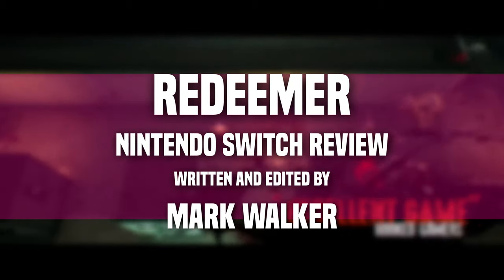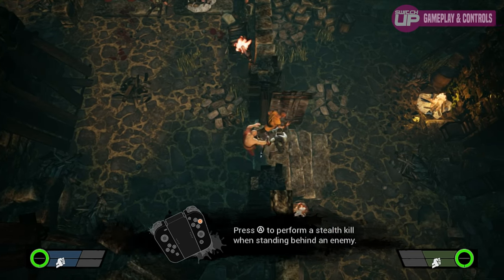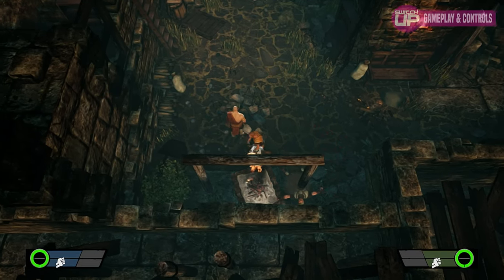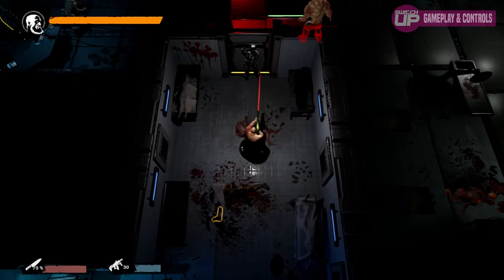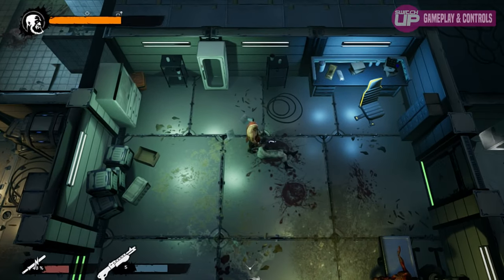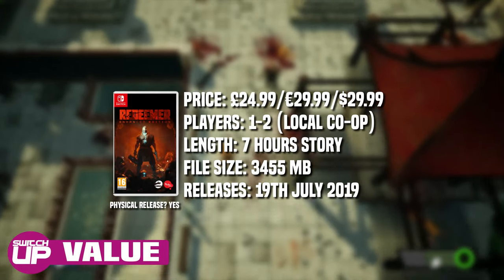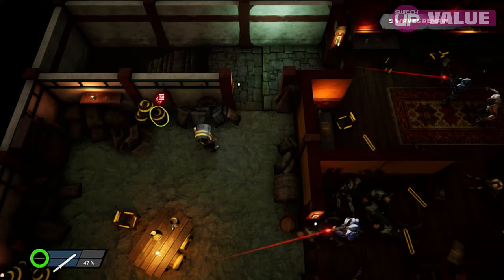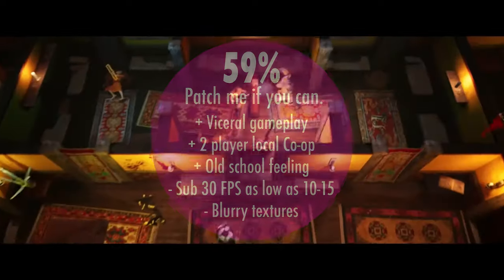Redeemer Enhanced Edition Switch Review: GOD OF WARTS!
Redeemer Enhanced Edition on the Nintendo Switch looked so good - but there are some serious issues here. What’s it all about? Let’s find out!